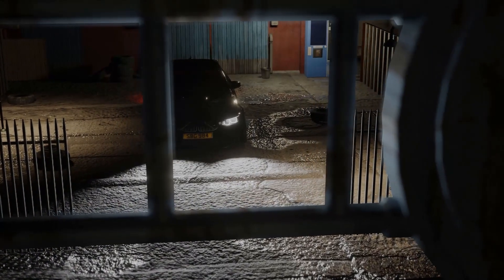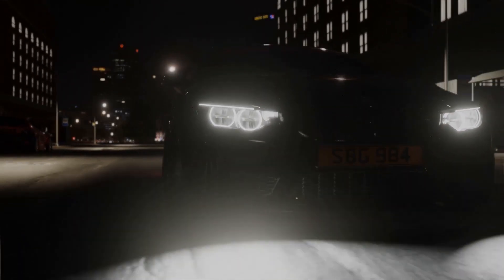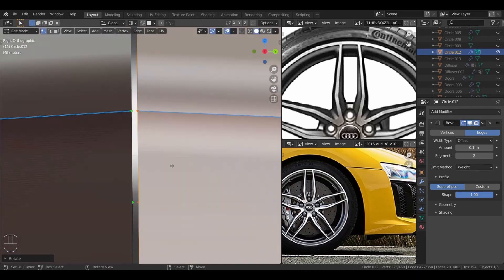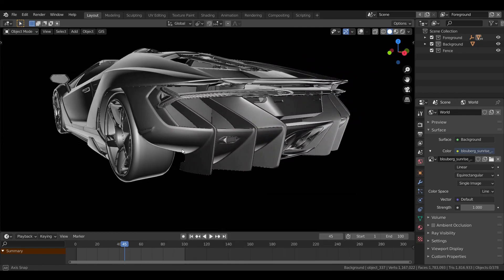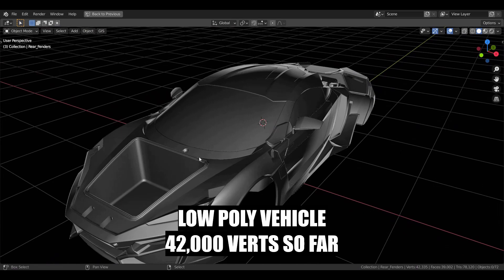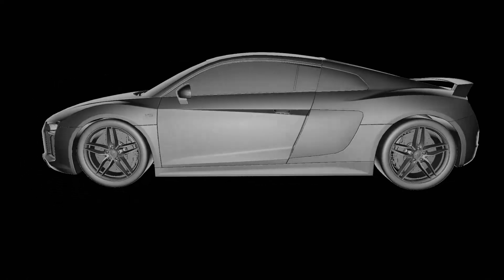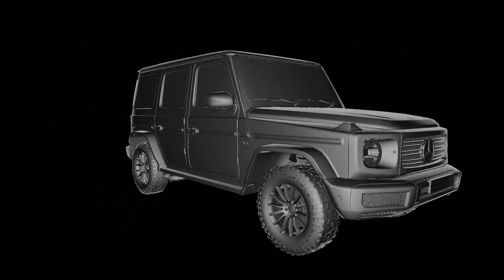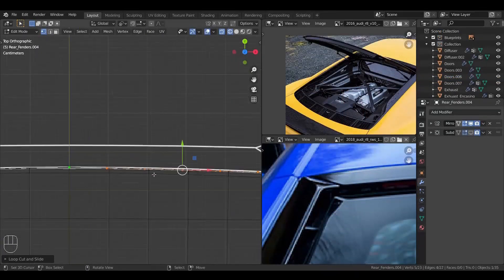Realistic Car Animation Tutorial Blender Eevee | Intro